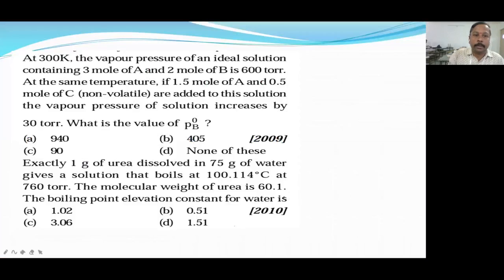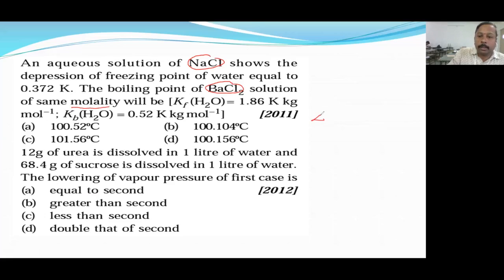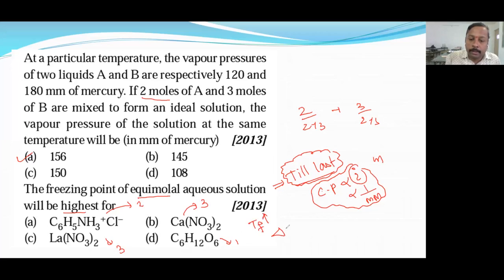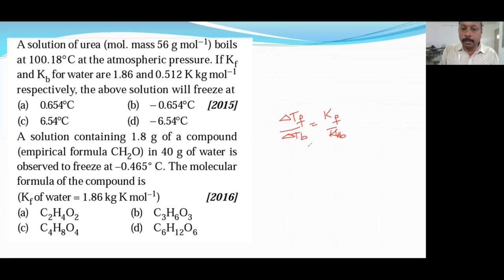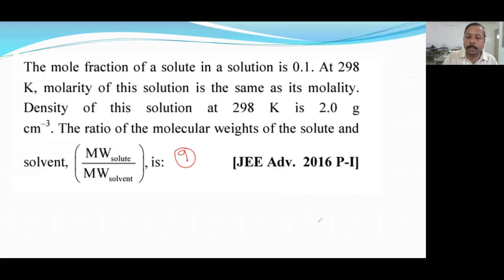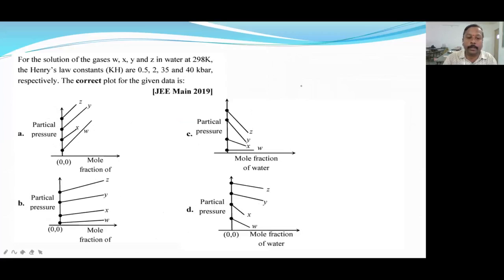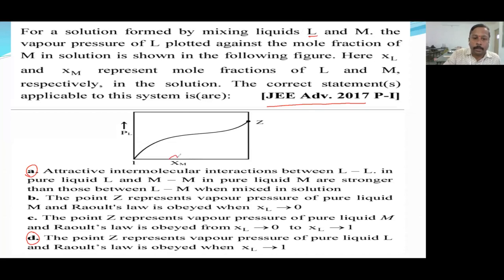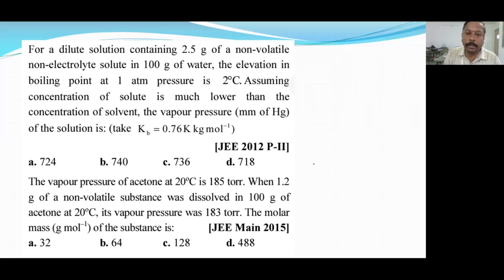SOLUTIONS(COLLIGATIVE PROPERTIES) Previous Years Questions Solved With Tricks And Detail explanation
PYQ'S series

One SHOT Colligative properties(Liquid Solutions/Dilute Solutions)

Detailed Topic wise Lecture of

Previous Years Questions(PYQ'S) of Colligative properties